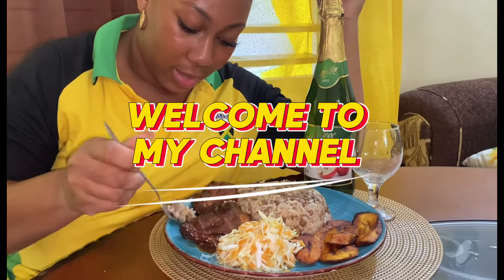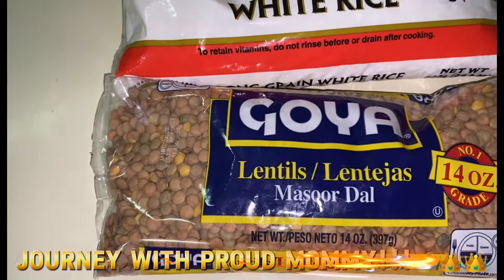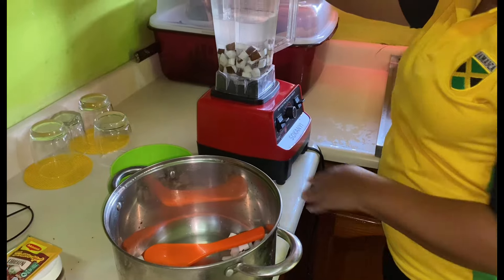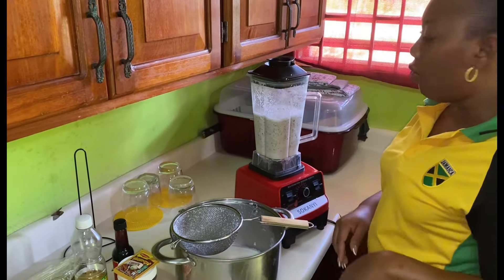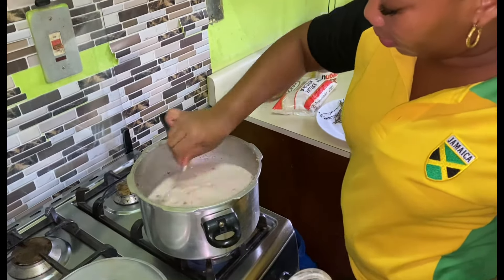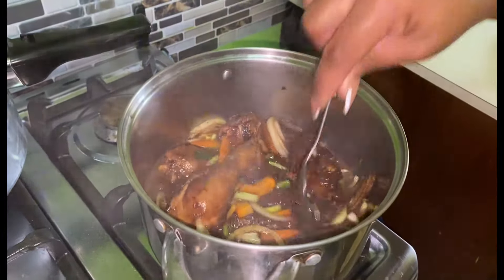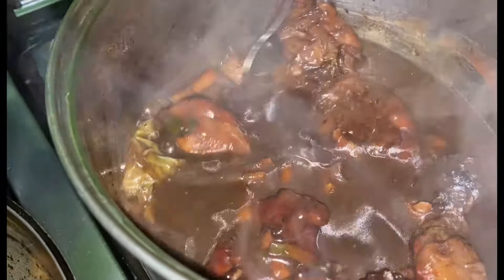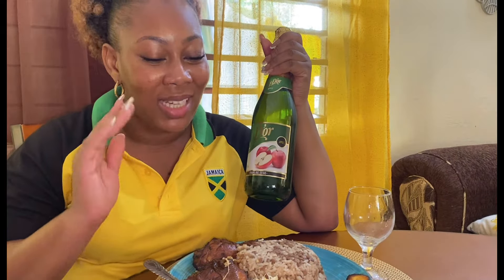"Lentil Rice & Stew Chicken Feast for Independence Day 🇯🇲 | 🚨MUST WATCH! 🤤😋"